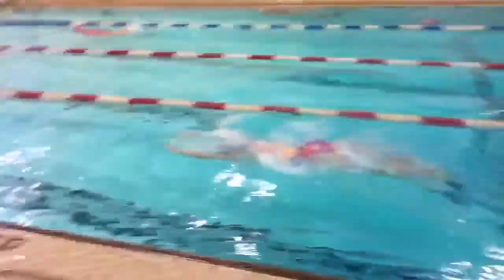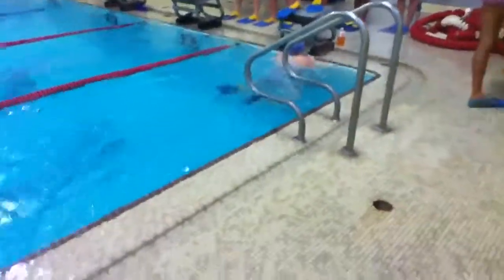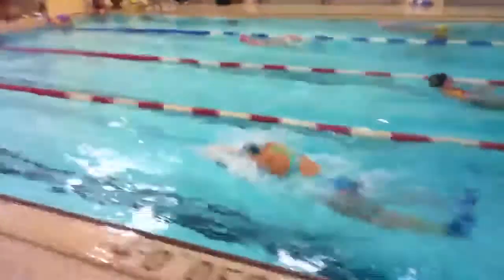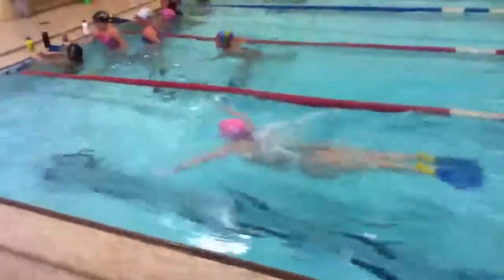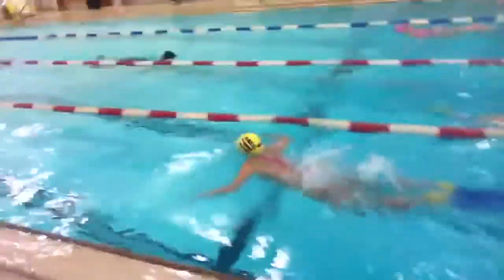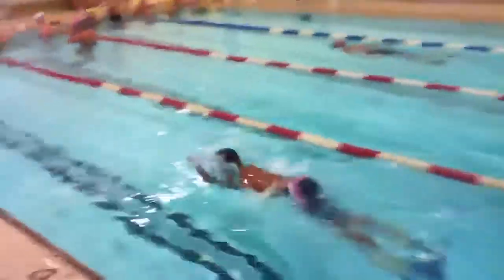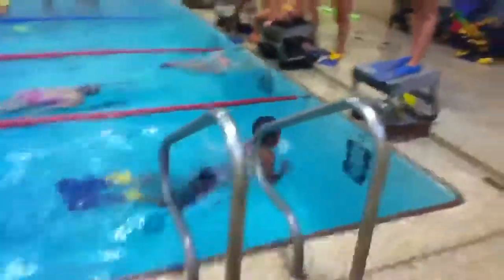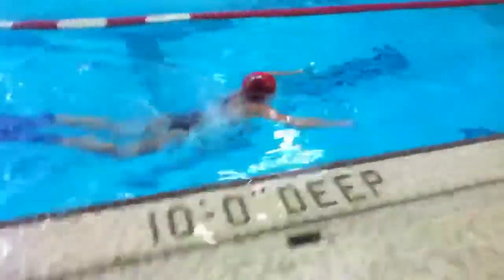Dolphin breast with fins HD group A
Hazy drills